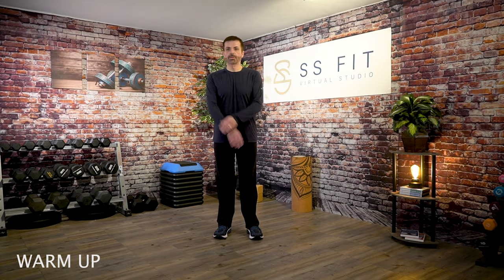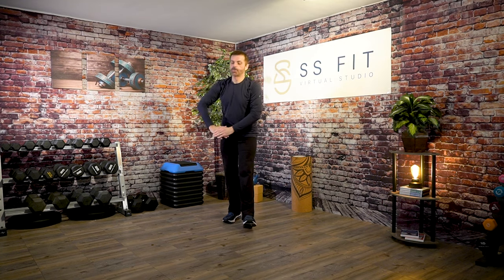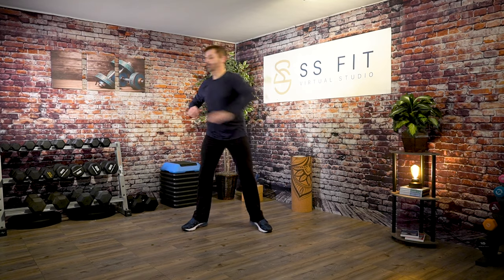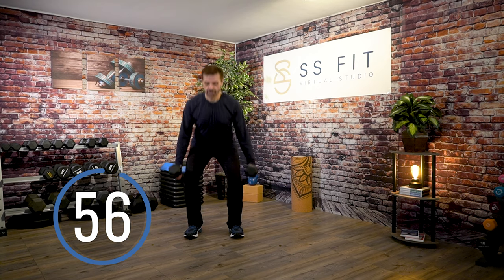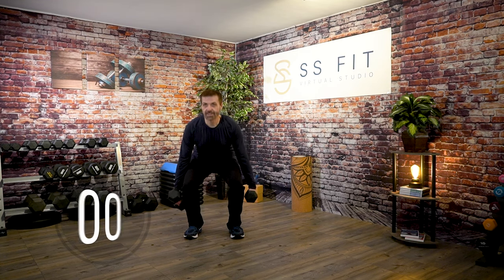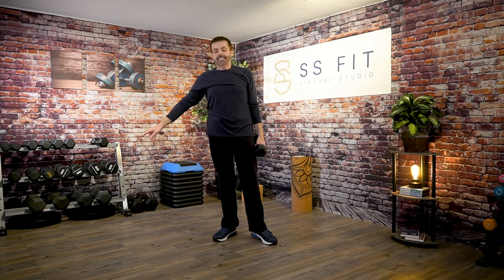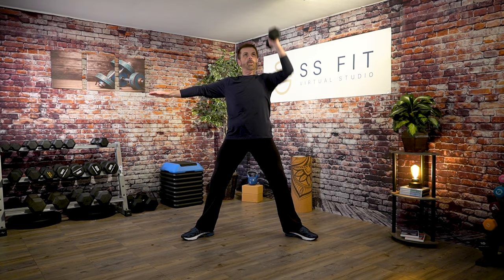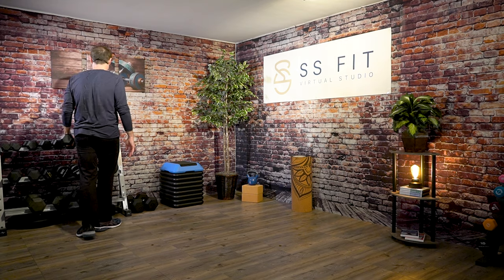Total Body Conditioning Workout - 40 Min dumbbell workout with Steve SanSoucie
Total Body Conditioning Workout

0:00 Welcome
1:02 Warm Up
4:18 Workout

Using 2-3 sets of dumbbells this workout will target all major muscle groups for a total coniditioning workout.  Some sets will be for 60 seconds, others will be for number of reps.  Choose weights that are challenging but ones that you can maintain good form.

To reduce and avoid injury, you will want to check with your doctor before beginning this or any fitness program.  By performing any fitness exercise, you are performing them at your own risk as not all exercises are suitable for everyone.  Step with Steven ®, dba "SS Fit Virtual Studio", the creators, producers and partners disclaim any liability, injury or harm you sustain as a result of our fitness program, online videos or information shared on our website.  This includes emails, videos, all social media and text.

The Official YouTube channel of Steve SanSoucie, SS Fit Virtual Studio and Step With Steven

Steve is a certified fitness instructor, a personal trainer who has a passion for helping people achieve their fitness and wellness goals. After losing over 90 lbs, I wanted to "pay it back" and inspire others to get fit and healthy.  If there is someone out there who can understand the struggles, Steven is your person! No matter if you are just starting out or a regular exerciser, being in shape is for “every body”.